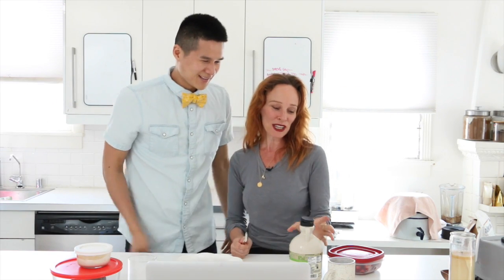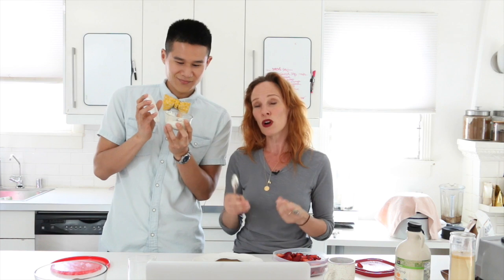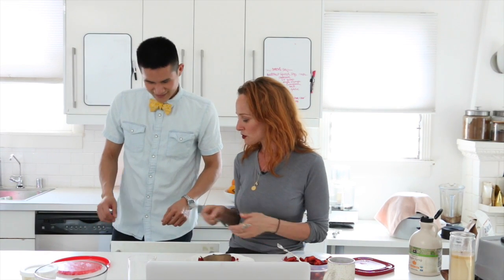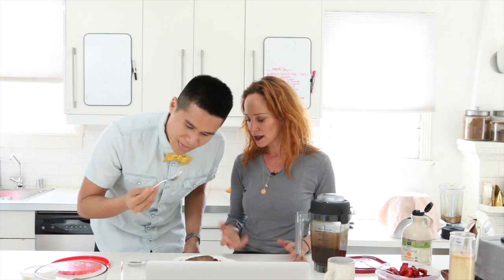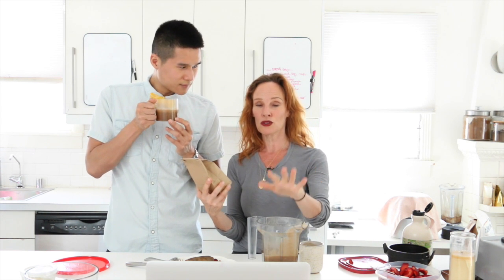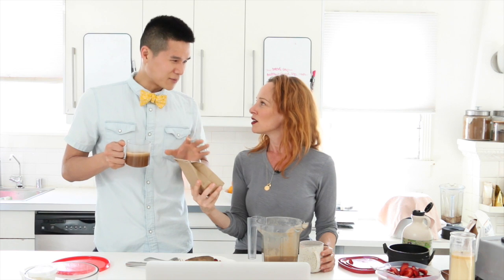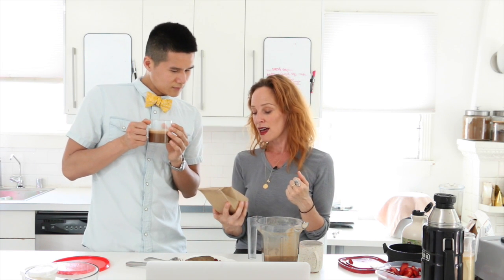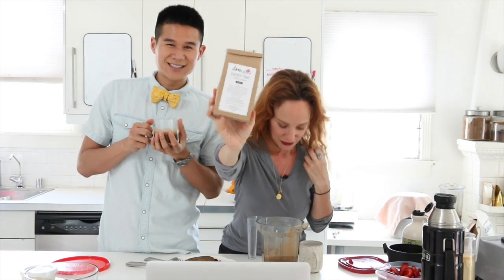Tonic, Raw Crepes and how to listen to your intuition with Charles Chen | dara dubinet